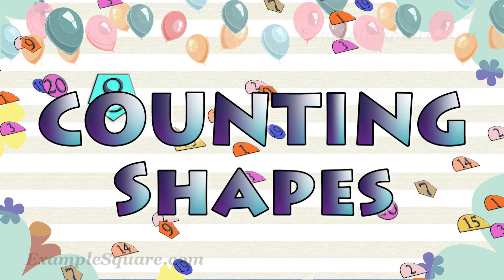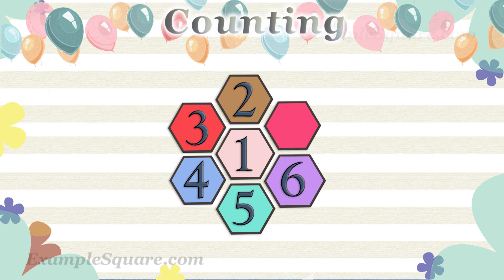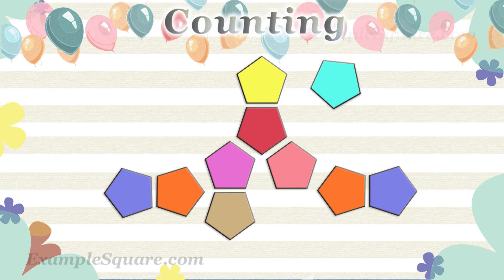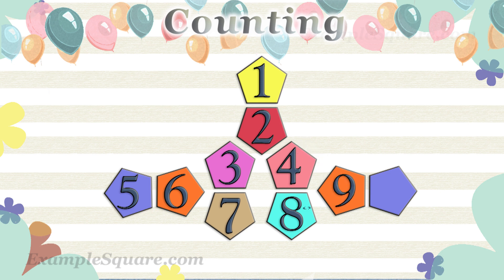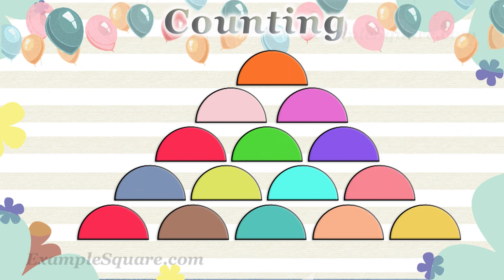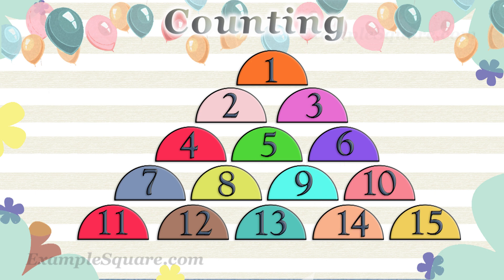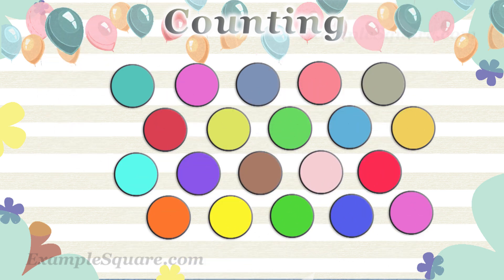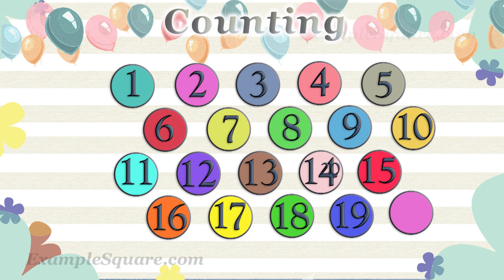Counting 1-20, Counting Number of Shapes Activity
This video is about fun Counting Shapes activity for Preschool and Kindergarten.

Transcript
Counting Shapes

How many hexagon shapes are there?
1,2,3,4,5,6,7
There are seven hexagon shapes

How many Pentagon shapes are there?
1,2,3,4,5,6,7,8,9,10
There are ten pentagon shapes

How many semicircle shapes are there?
1,2,3,4,5,6,7,8,9,10,11,12,13,14,15
There are fifteen semicircle shapes

How many circle shapes are there?
There are twenty circle shapes